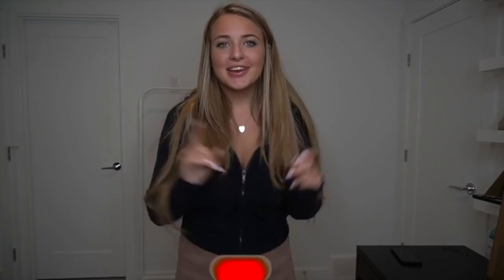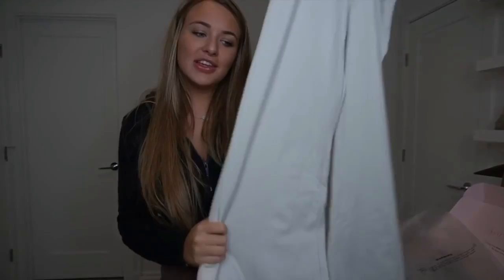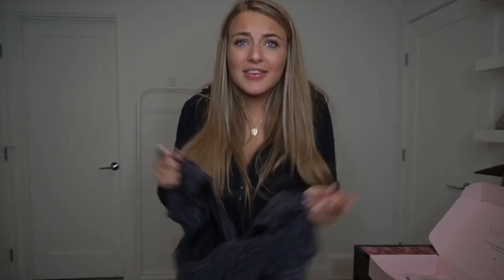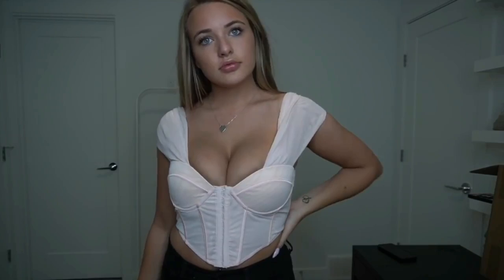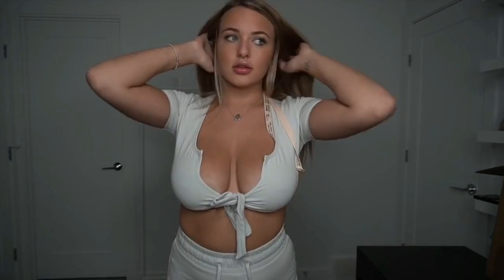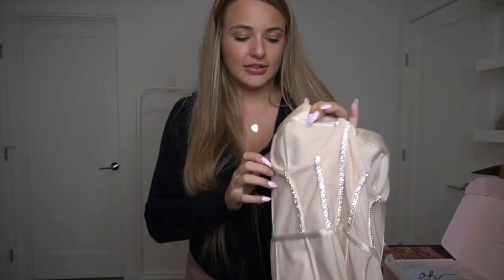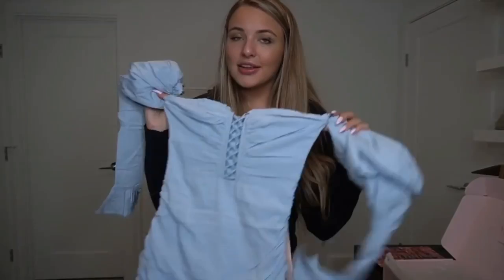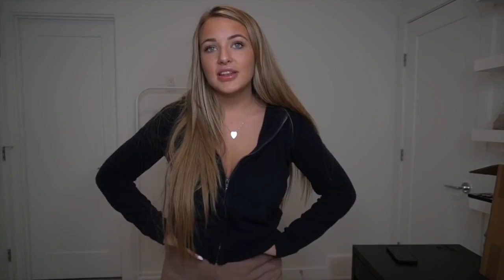OH POLLY HOLIDAY STYLES | dresses & crop tops try on haul - Kendra Rowe